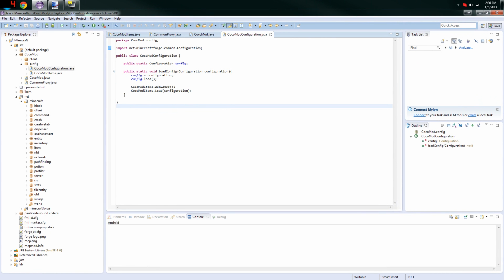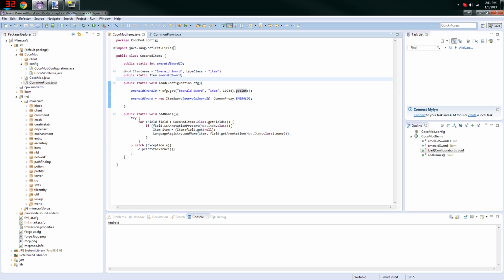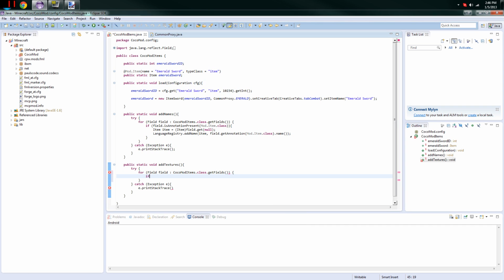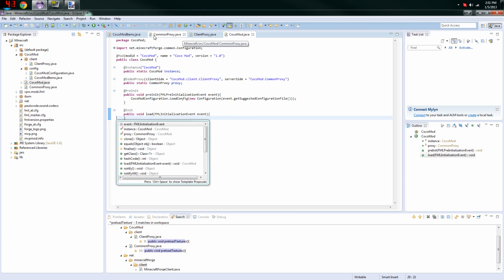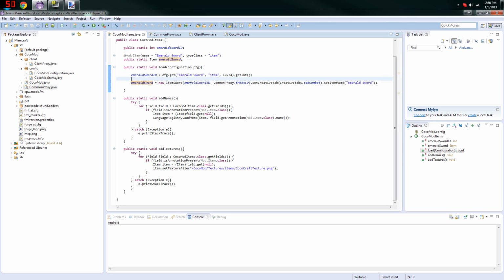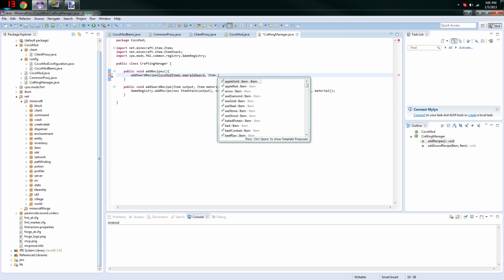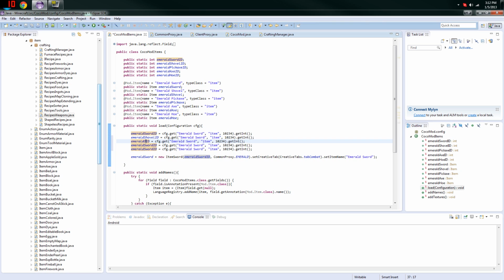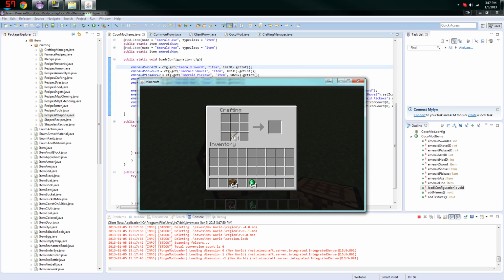Modding CocoCraft! | EP2 | Making tools!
Hey guys, got a longer one for you all.